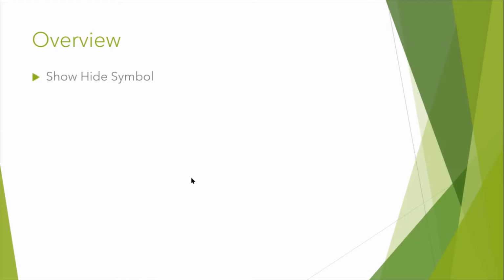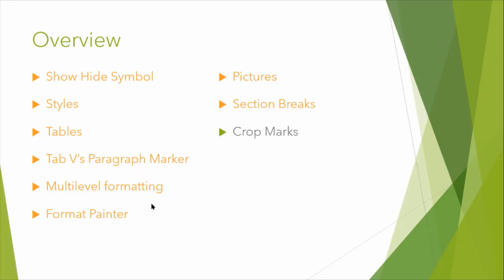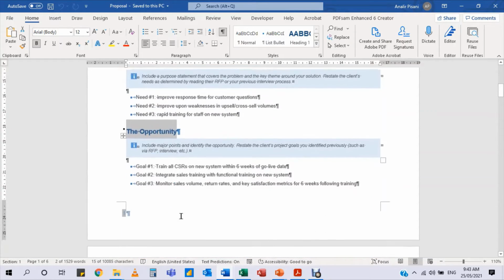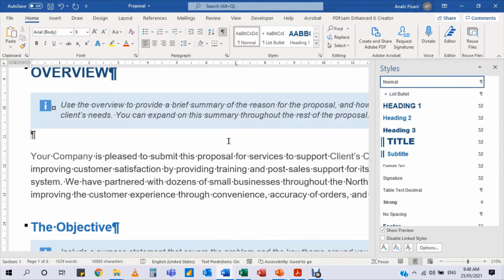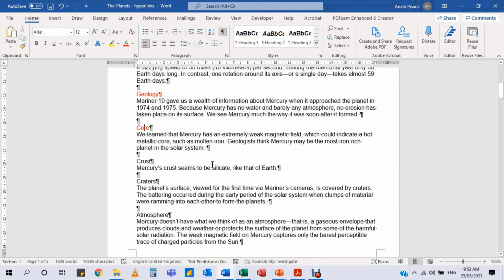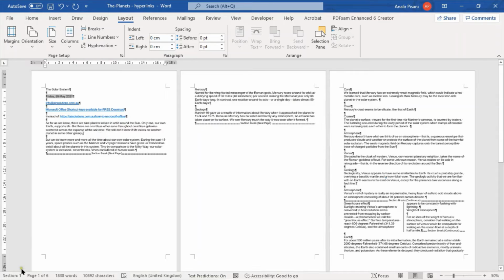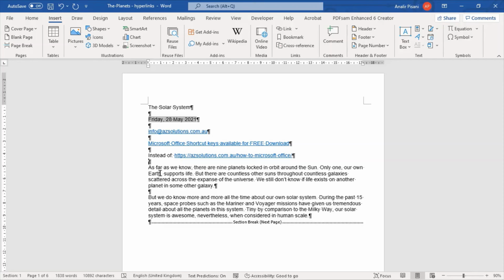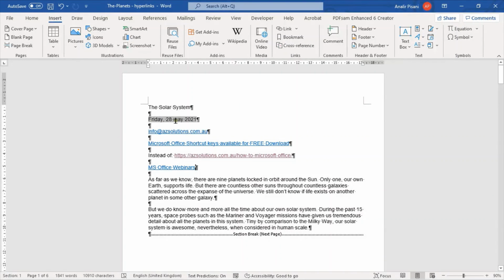Understand tables, Section breaks, Tabs and more in Word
Show Hide Symbol
Styles
Tables
Tab V’s Paragraph Marker
Multilevel formatting
Format Painter
Pictures
Section Breaks
Crop Marks
Fields
Hyperlinks